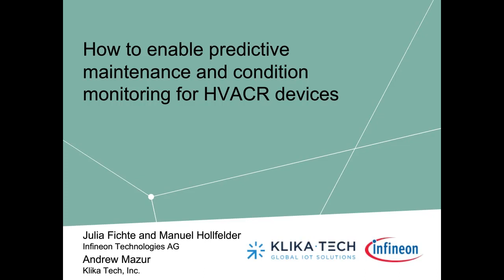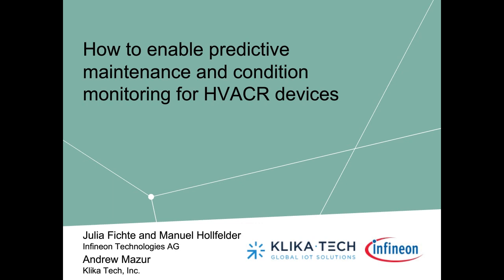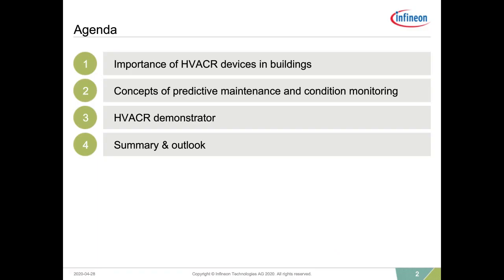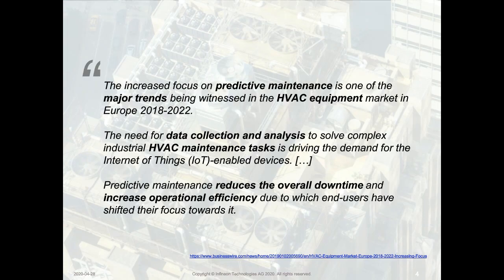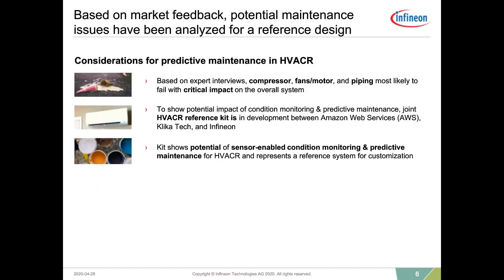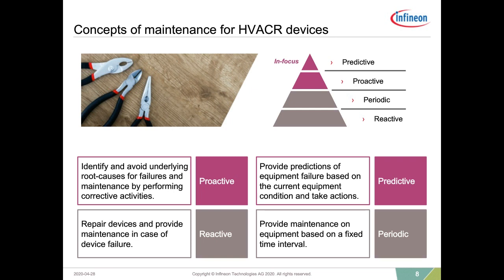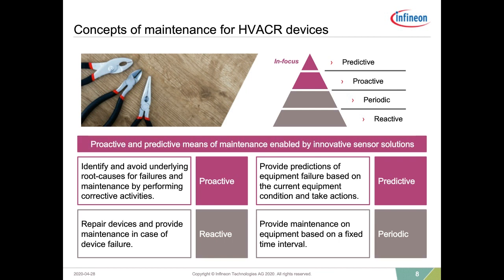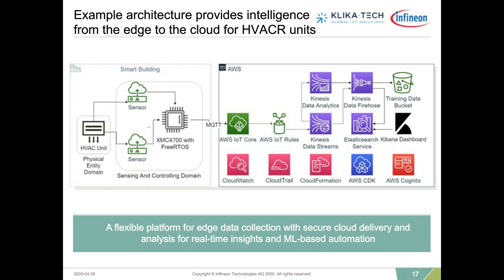Predictive Maintenance and Condition Monitoring for HVACR Equipment with Klika Tech and Infineon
Klika Tech CTO Andrew Mazur on April 28, 2020 joined panelists from Infineon Technologies for the online event “How to Enable Predictive Maintenance and Condition Monitoring for Smarter HVACR Equipment.” Panelists included Julia Fichte, Manager Emerging Applications for Smart Building at Infineon, and Manuel Hollfelder, Manager Emerging Applications for Smart Building
See the recording to learn more about effective condition monitoring and anomaly detection for heating, ventilation, air conditioning, and refrigeration (HVACR) and deployment of sensors and cloud connectivity for data intelligence for predictive maintenance.